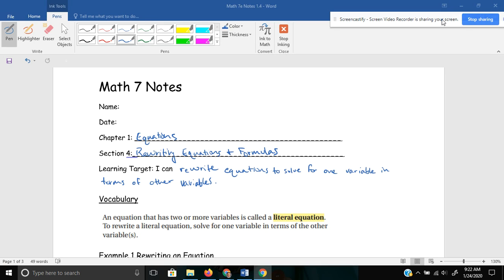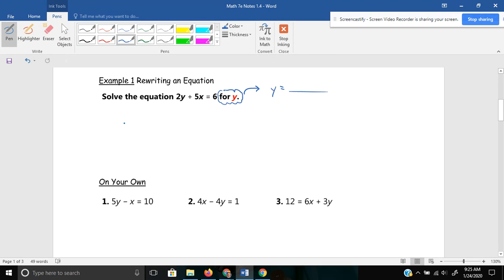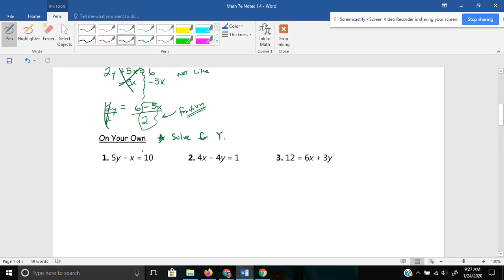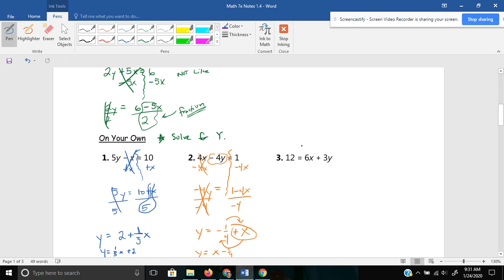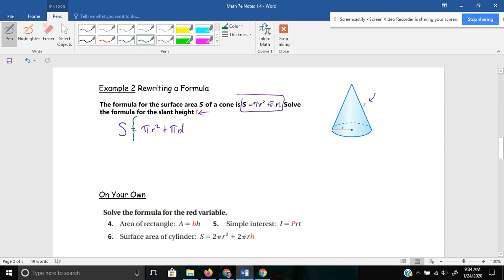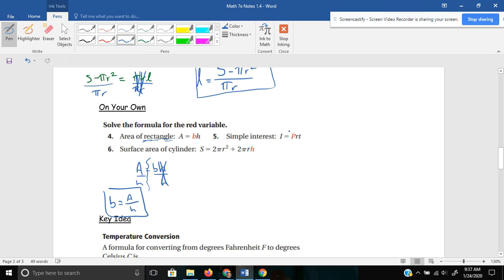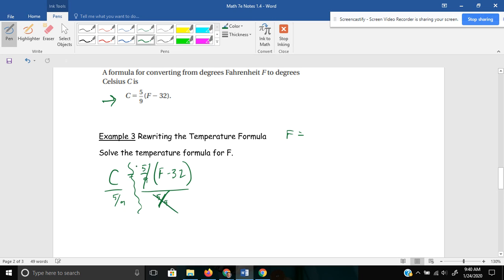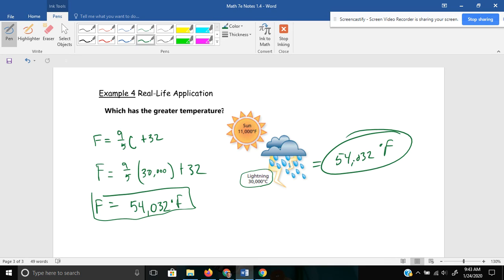Math 7 1.4 Rewriting Equations and Formulas